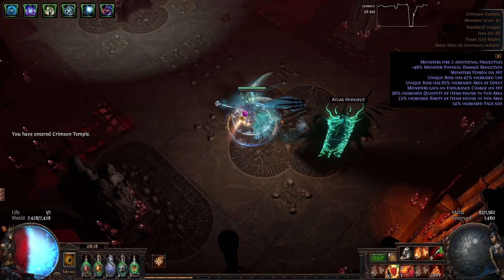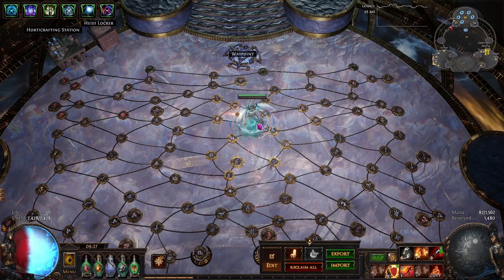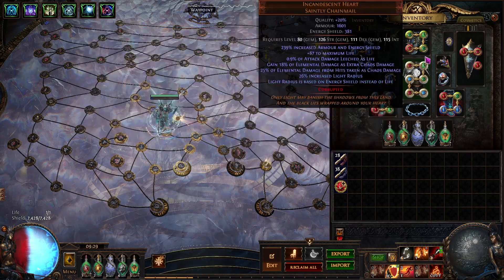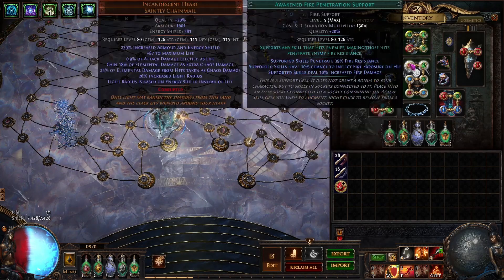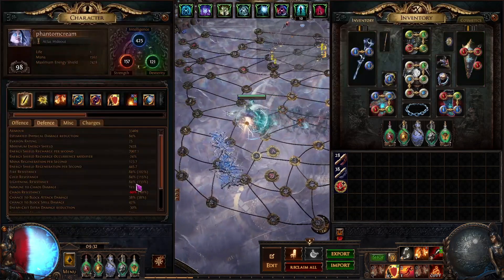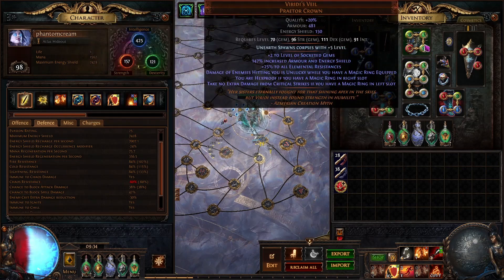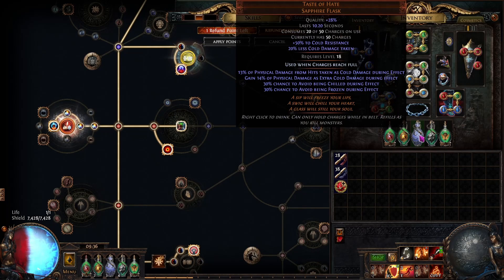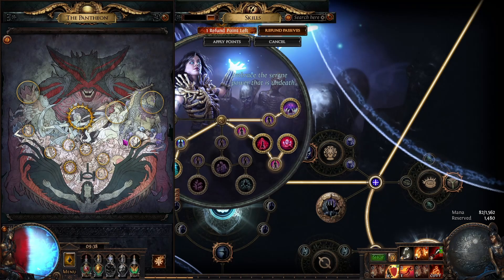The BEST Simulacrum Farmer - Phantasmal Cremation Guide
Timestamps:
0:10 Wave 30 Simulacrum
1:53 Map Showcase
2:45 Build Rating
4:20 How The Build Works
6:12 How To Scale Damage
8:46 Defensive Layers
13:57 Ascendancy Order
14:10 Pantheons
14:38 Crafting High End Weapon
19:13 Crafting Budget Weapon
20:33 Crafting Gloves